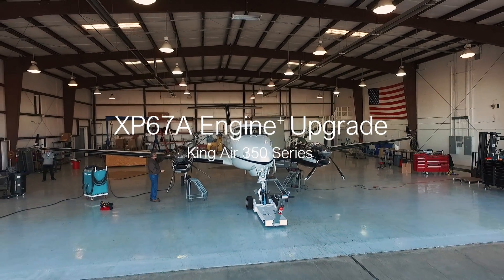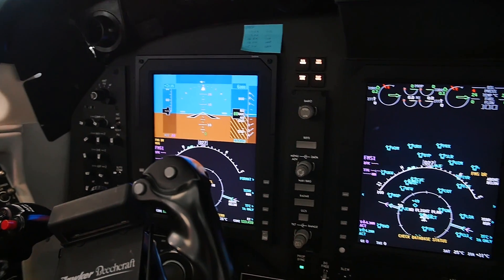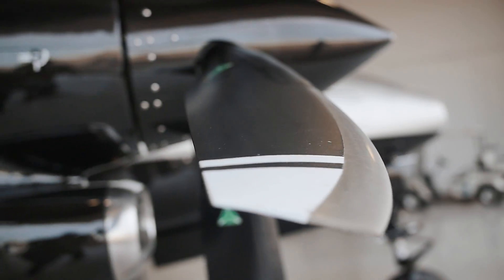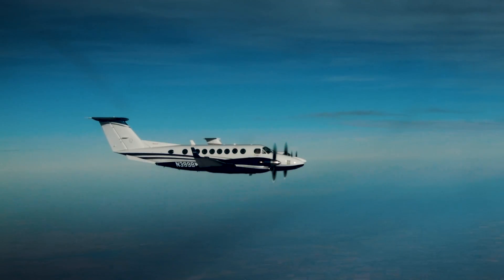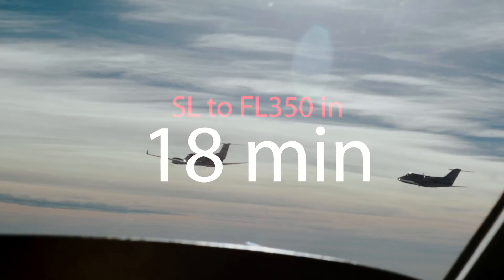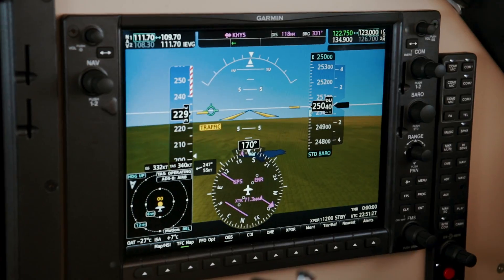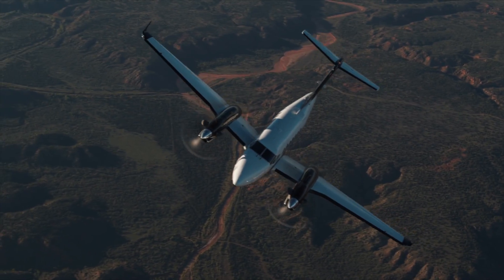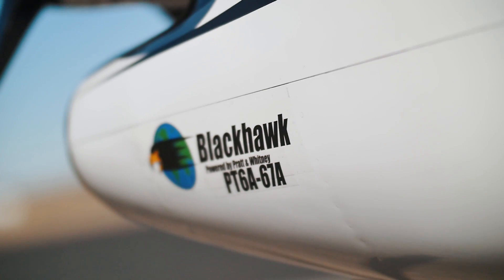The World's Fastest King Air | Blackhawk's XP67A Engine+ Upgrade for the King Air 350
Blackhawk's XP67A Engine+ Upgrade transforms the King Air 350 into the World's FastestKingAir. The XP67A delivers a 24% increase in available horsepower over the stock engines, which translates into 60% increased climb rate, 332+ ktas maximum cruise speed, and 60 hours of flight time saved every year. Experience jet-like speeds at King Air utility and cost with the XP67A Engine+ Upgrade. First it was a turboprop, now it's a Blackhawk.

Videography by Jon Ly and Scott Slocum.